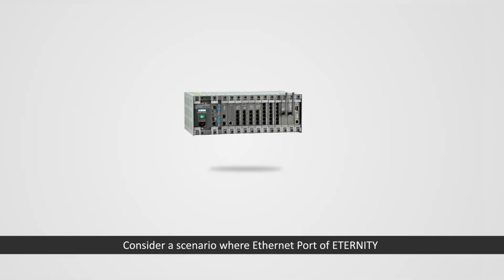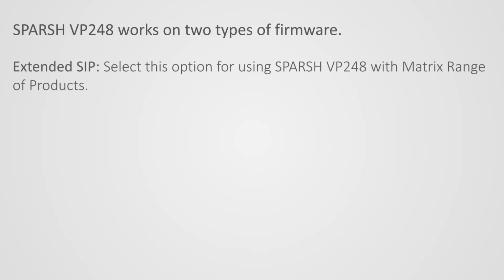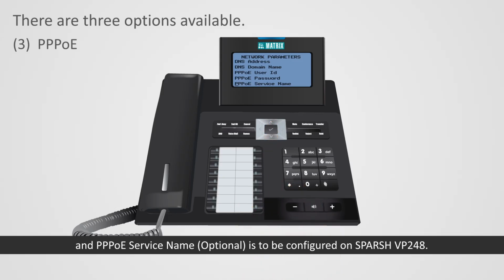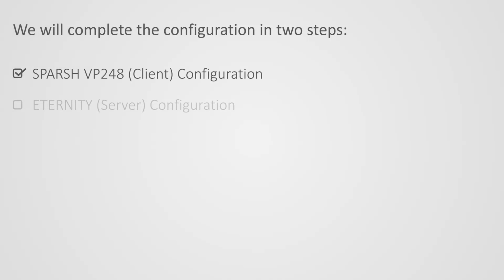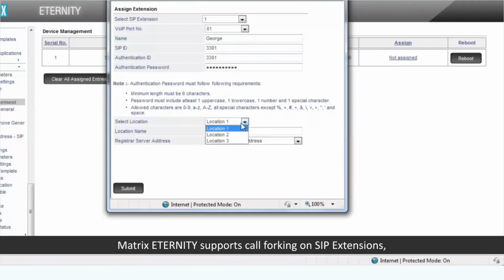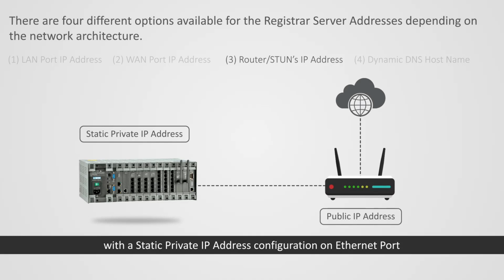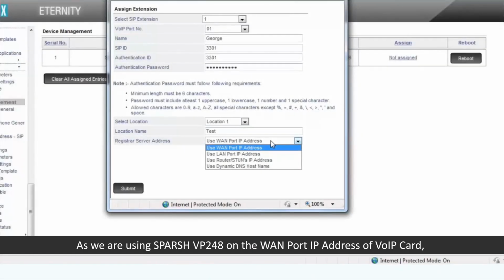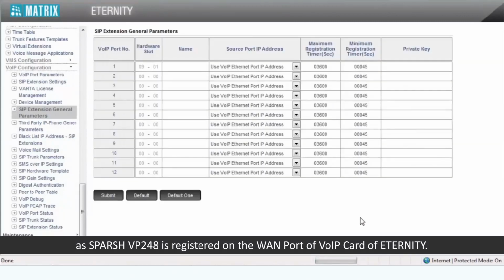Using Matrix SPARSH VP248 with ETERNITY